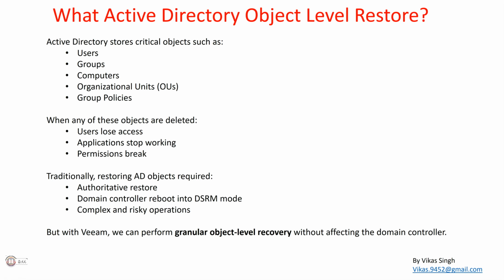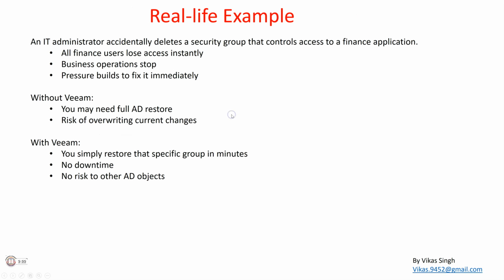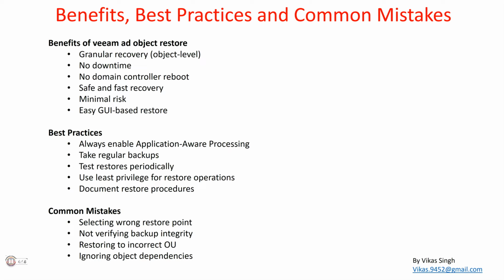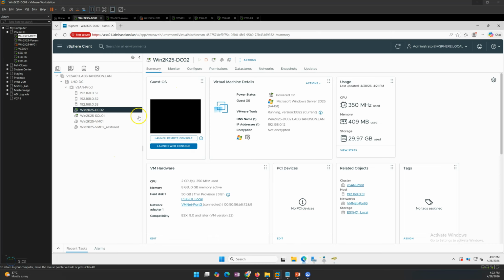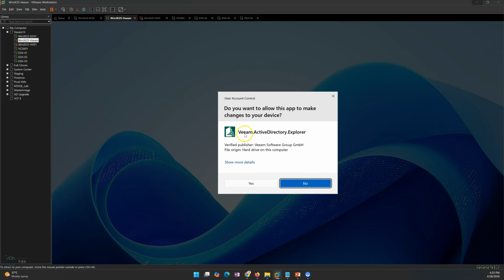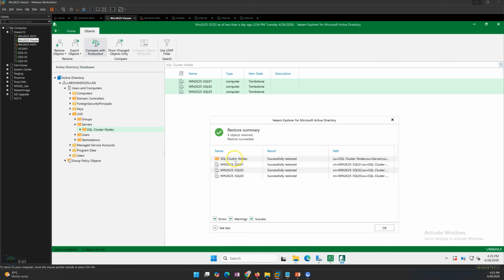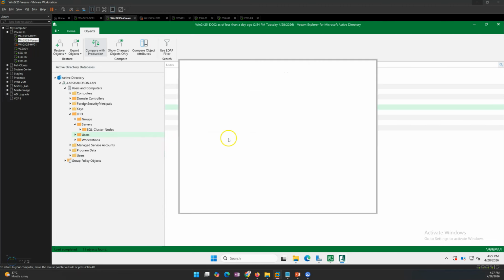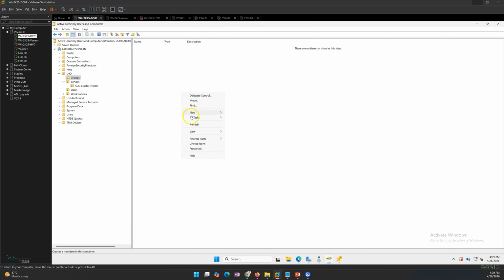#21 - Veeam v13 Full Course | Restore Active Directory Objects in Veeam v13 | Step-by-Step Guide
In this video, you will learn how to restore Active Directory (AD) objects using Veeam Backup & Replication v13 with a complete step-by-step hands-on demo. This is Part 21 of the Veeam v13 Full Course, designed for beginners to advanced IT professionals.

Active Directory object recovery is one of the most critical tasks in real-world IT environments. Whether it's an accidentally deleted user, group, or organizational unit (OU), Veeam provides powerful and granular recovery options to restore AD objects quickly without impacting production systems.

🔍 What You Will Learn:
What is Active Directory object-level recovery
Importance of AD object recovery in enterprise environments
How Veeam Explorer for Active Directory works
Step-by-step process to restore deleted AD users, groups, and OUs
How to perform granular recovery without restoring the full VM
Best practices for AD backup and recovery using Veeam v13

🧪 LAB Demo Included:
Accessing backups in Veeam v13
Launching Veeam Explorer for Active Directory
Browsing AD database from backup
Restoring deleted AD objects
Verifying restored objects in Active Directory
💼 Real-Life Use Case:

Imagine an employee account or critical security group is accidentally deleted. Instead of restoring the entire Domain Controller, you can instantly recover only the required object using Veeam — saving time, reducing downtime, and avoiding risk.

🚀 Benefits:
Granular recovery (no full VM restore required)
Faster recovery time (RTO improvement)
Minimal impact on production environment
Easy-to-use interface
Enterprise-grade data protection

📌 This video is part of a complete Veeam v13 Full Course playlist covering backup, recovery, replication, and disaster recovery.

📺 Channel: Labs Hands On Vikas Singh